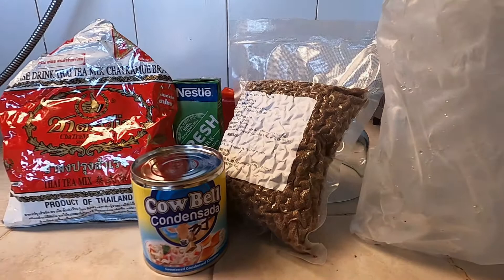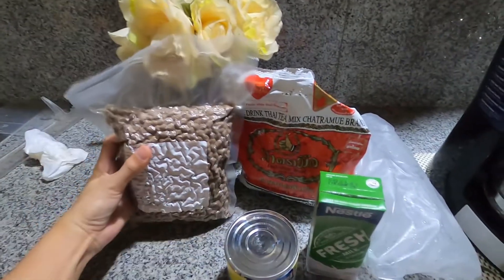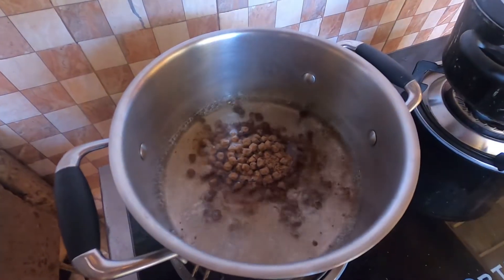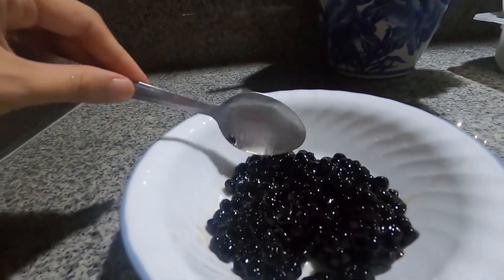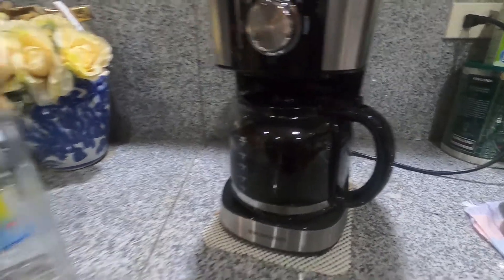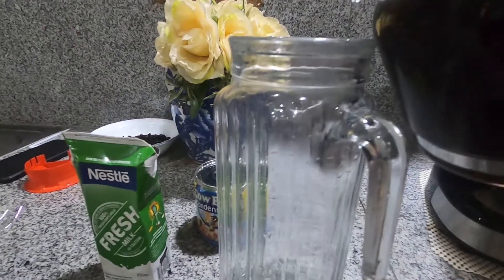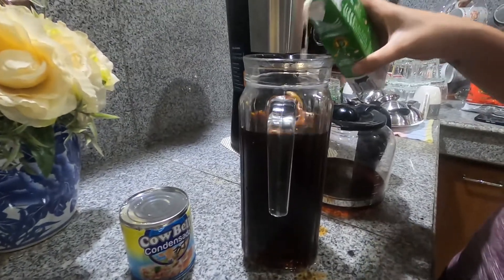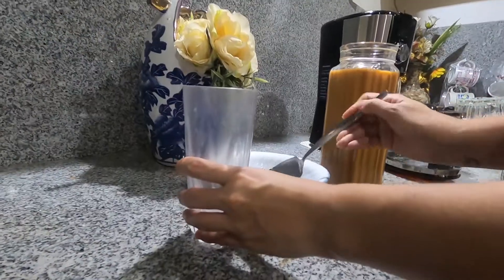Homemade Thai Milk Tea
You can now make your own version of Thai Milk Tea at Home.